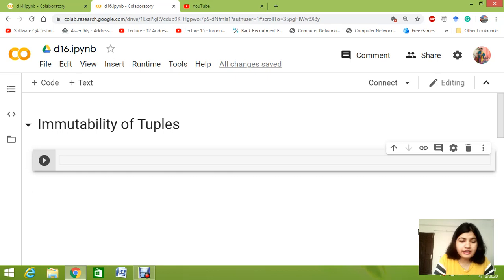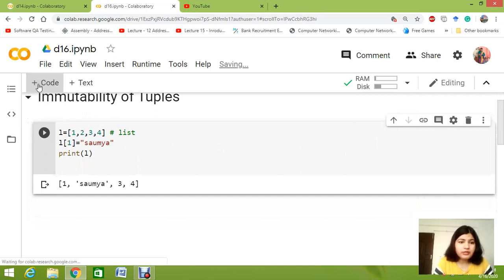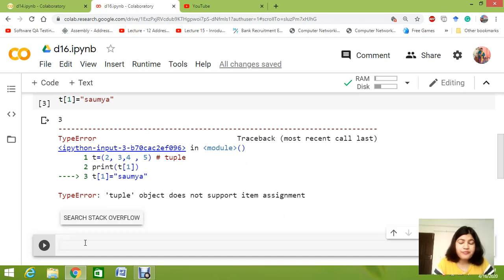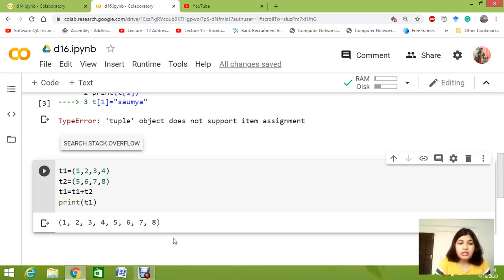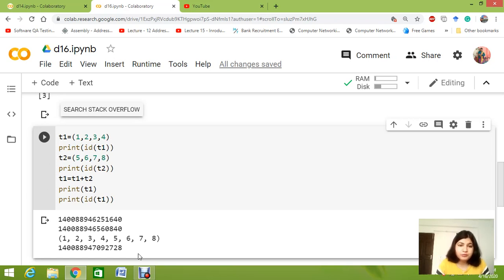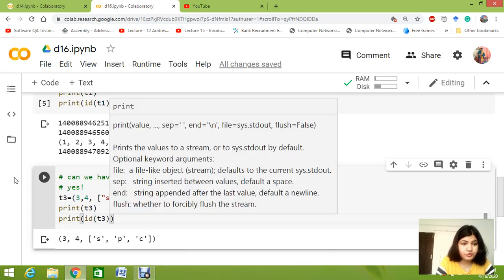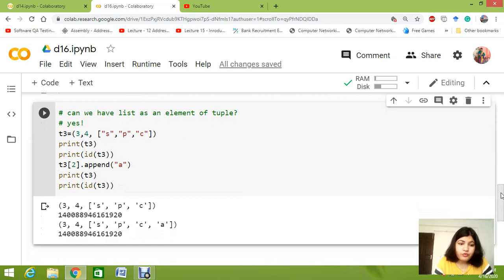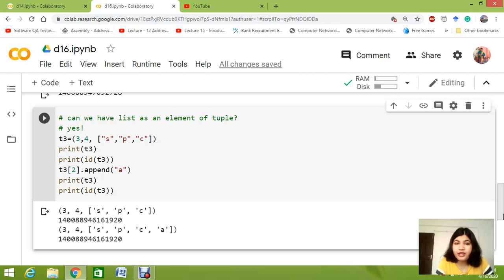Immutability of tuples in python